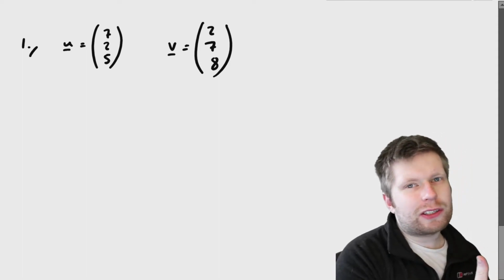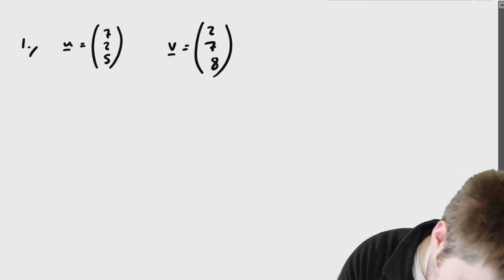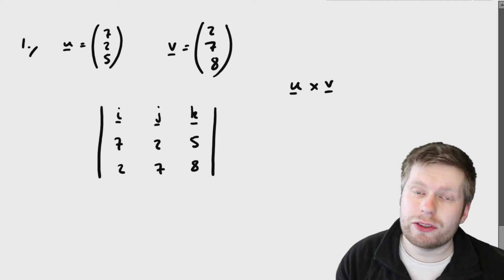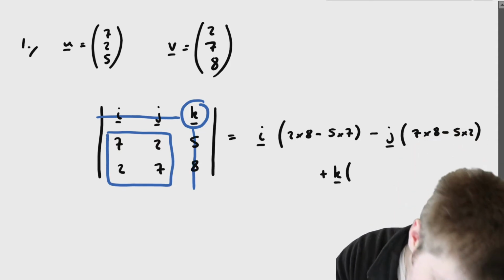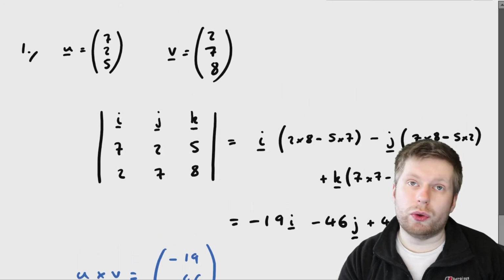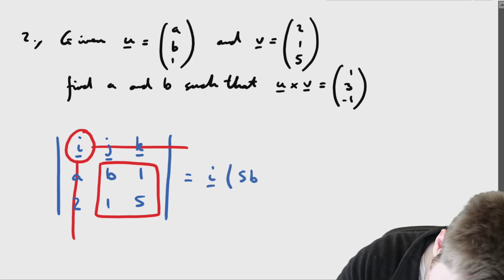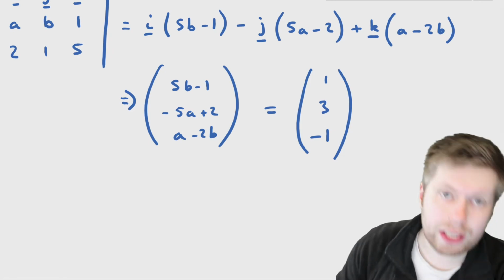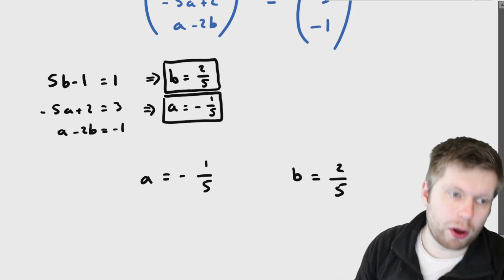3 Vectors Examples: Vector/Cross Product